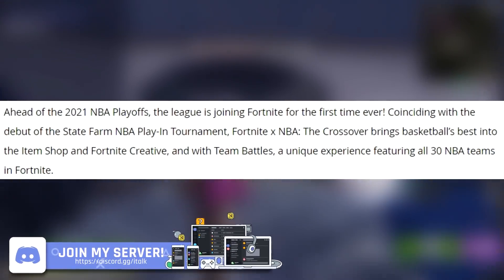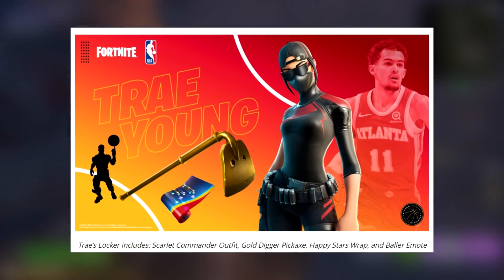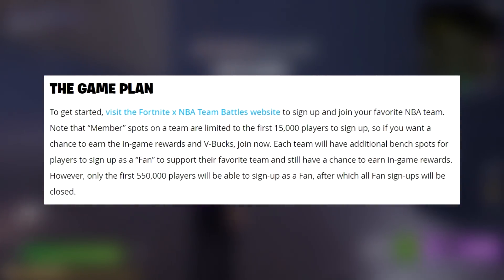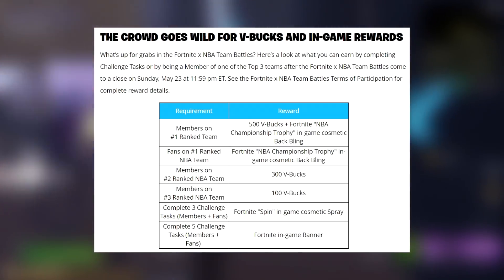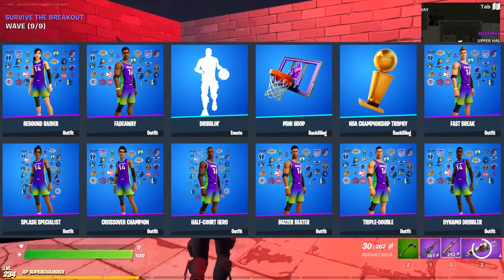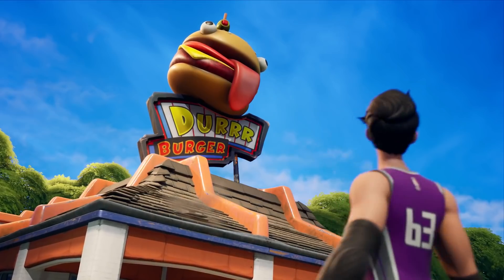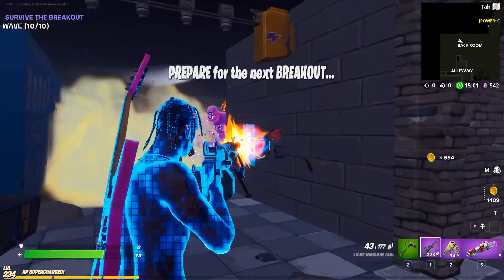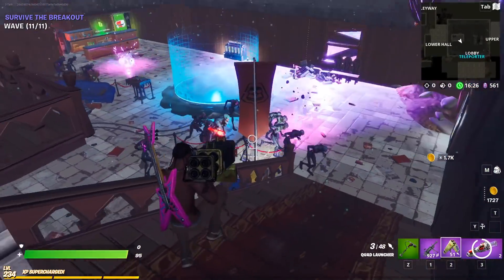NBA SKINS Comes To Fortnite THIS WEEK! Locker Bundles + Team Battles! (Fortnite Battle Royale)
Hmm... yes, quite.